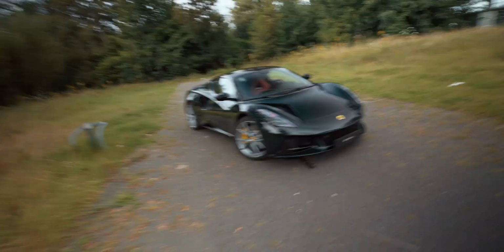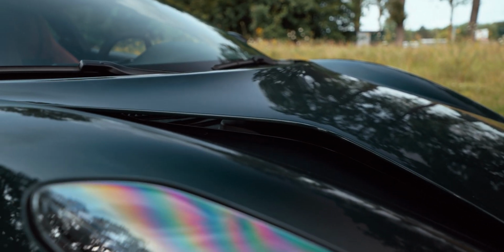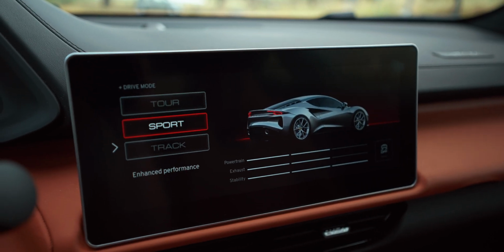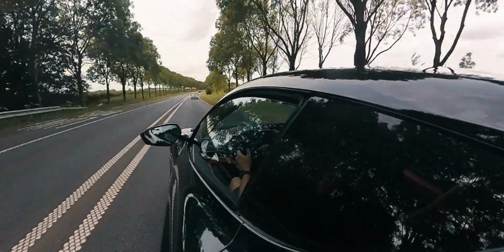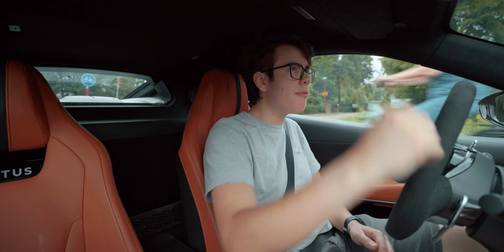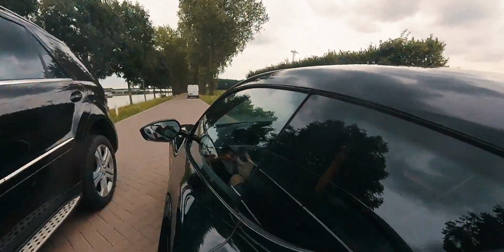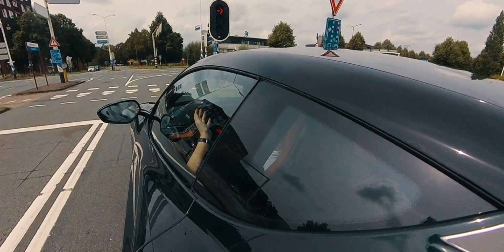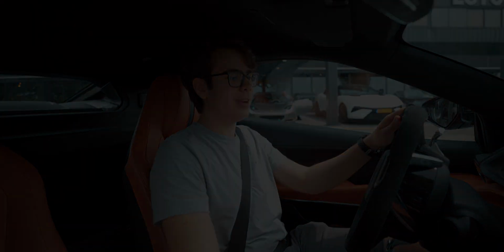Lotus Emira I4 | The Dream "Baby" Supercar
I was invited by Lotus Houten to drive this stunning Lotus Emira I4, a car I've been obsessed with since it first came out, and driving one has always been a dream. This one was even specced exactly how I chose it: Dark Verdant, Silver Wheels, Yellow Calipers, and a Brown Interior! My day couldn’t have been better.

This Emira is equipped with AMG's A45s 2.0L inline 4-cylinder engine, one of two engine options (the other being a 3.5L V6 Supercharged from Toyota). While the V6 can be paired with a manual gearbox, the inline 4 comes with AMG's 8-speed automatic dual-clutch transmission. Although I’m eager to drive the V6 Supercharged manual, this experience made me love the Emira even more. It blew my mind!